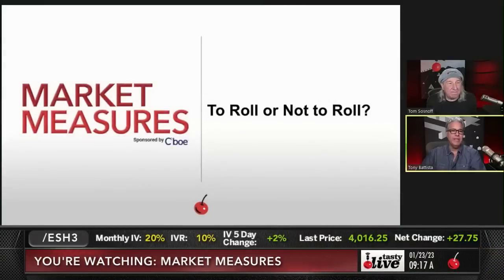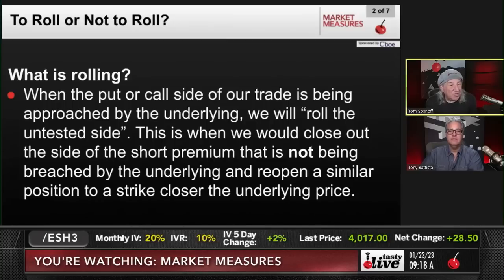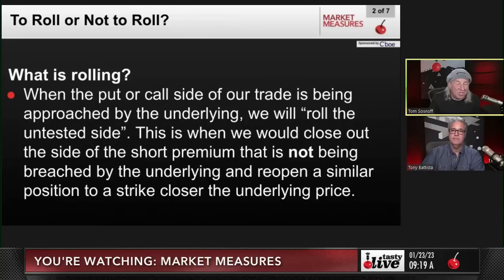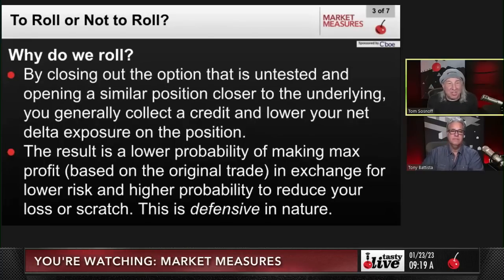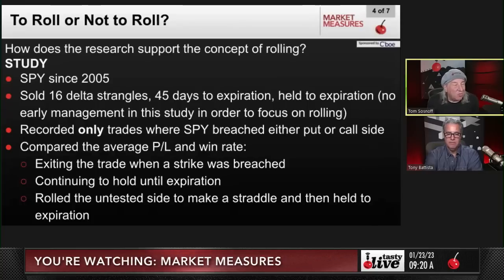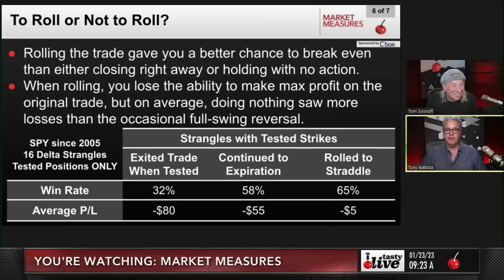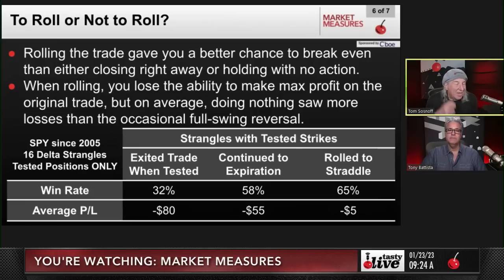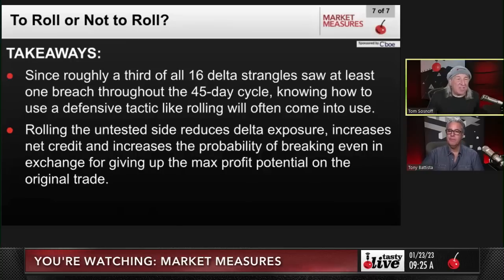We Studied 17 Years of Rolling Trades... Here's What We Learned | Market Measures